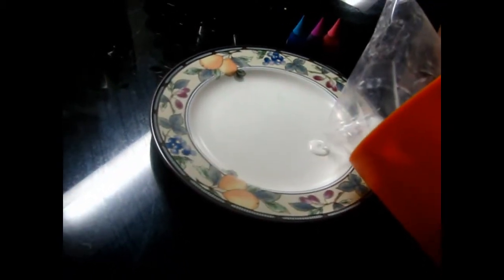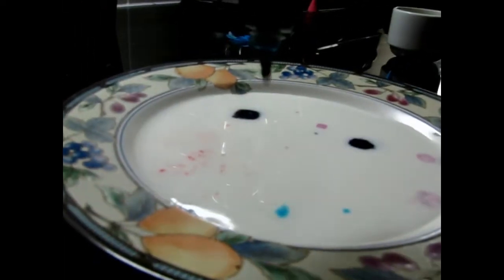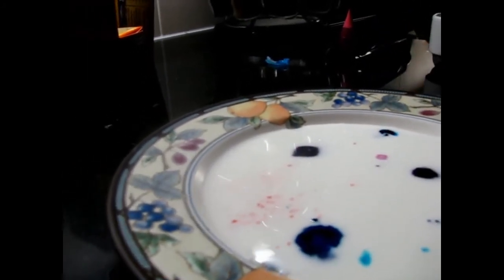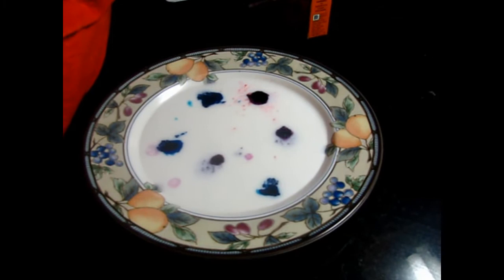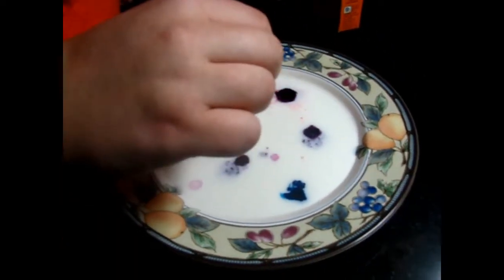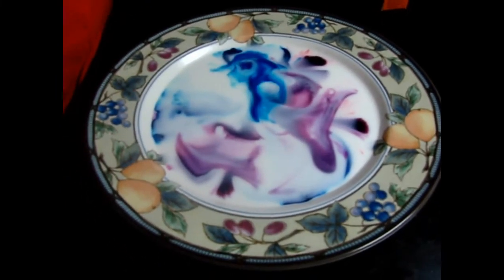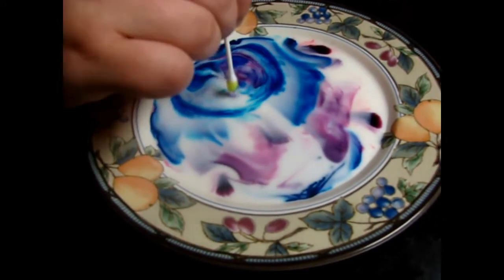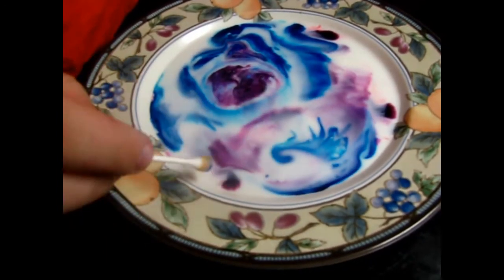Cool milk, food colouring and dish soap experiment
Saw this online and decided to try it.
You need milk, a dish with a shallow bottom, food colouring, a Q-tip and liquid dish soap.
Pour the milk in the dish, covering the bottom, then drop different colours of food colouring in the milk. Don't mix it. Put a bit of the soap on the end of the Q-tip and dip it in the milk.